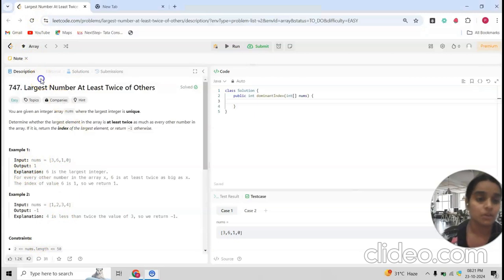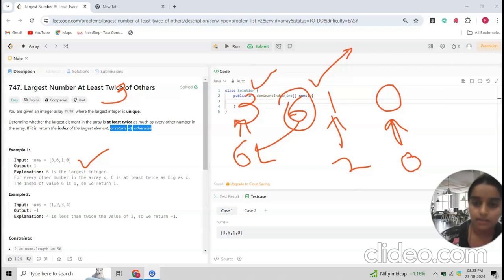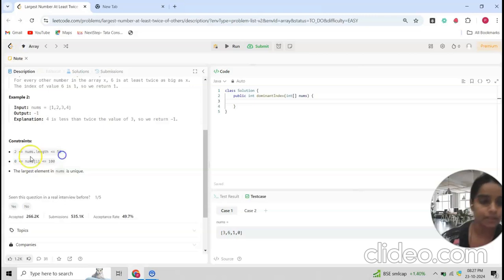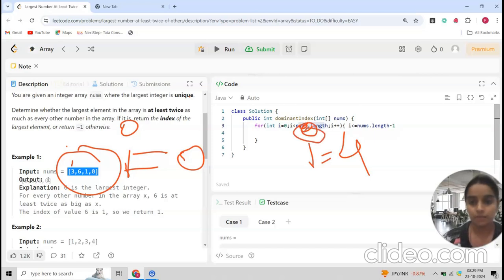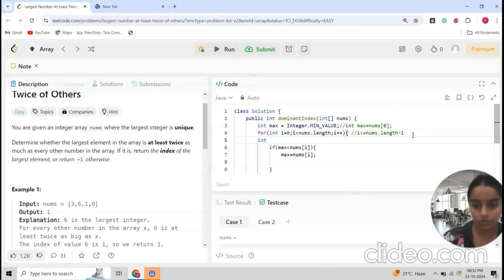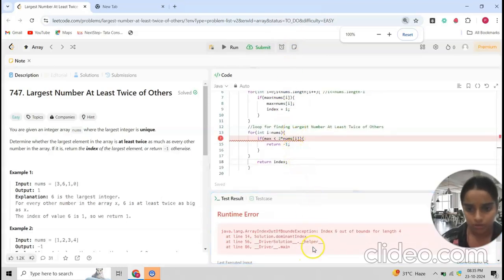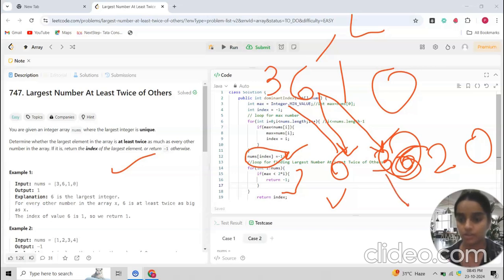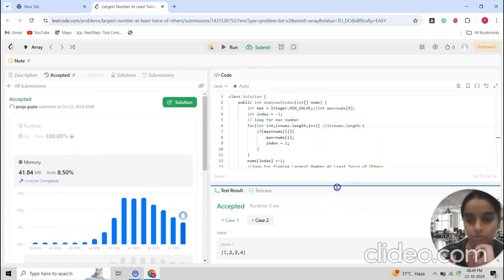Day 4 | LeetCode : 747 Largest Number At Least Twice of Others | stay Consistent .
Today, we’ll be solving a fun problem from LeetCode called 747. Largest Number At Least Twice of Others". This problem is a great way to practice array manipulation and logical condition checking. So, let’s dive right in!

Problem Overview:
We’re given an array of integers, and the task is to check if the largest number in the array is at least twice as large as every other number. If this condition is true, we return the index of the largest number; otherwise, we return -1.

Let’s go through an example:

If the array is [3, 6, 1, 0], the largest number is 6. We check if 6 is at least twice as large as the other numbers (3, 1, and 0). Since 6 is indeed at least twice as large, we return the index of 6, which is 1.
But for an array like [1, 2, 3, 4], the largest number is 4, and it's not at least twice the size of 3. So, we return -1.
Step-by-Step Breakdown:
Step 1: Finding the largest number and its index.
We start by looping through the array to find the largest number. We initialize max with Integer.MIN_VALUE to make sure that any number in the array will be larger initially. We also initialize index with -1. Inside the loop, we compare each element in the array with the current max. If a number is greater than max, we update max and store the index of that number.

Step 2: Checking the "twice as large" condition.
After we find the largest number, we loop through the array again to check if this number is at least twice as large as all the other numbers. We skip the largest number itself (using i != index), and for every other number, we check if max is less than 2 * nums[i]. If it is, the condition fails, and we return -1.

Step 3: Returning the index of the largest number.
If the largest number passes the "twice as large" condition for all other numbers, we return the index of that largest number.

Example Walkthrough:
Let’s say the input is nums = [3, 6, 1, 0].

In Step 1, the largest number found is 6 at index 1.
In Step 2, we check if 6 is at least twice the size of 3, 1, and 0. It passes for all, so we return the index 1.
For another input like nums = [1, 2, 3, 4]:

The largest number is 4 at index 3.
In Step 2, we find that 4 is not at least twice the size of 3, so we return -1.
Final Thoughts:
This solution is efficient, running in O(n) time since we loop through the array twice. It’s also space-efficient, using O(1) extra space.